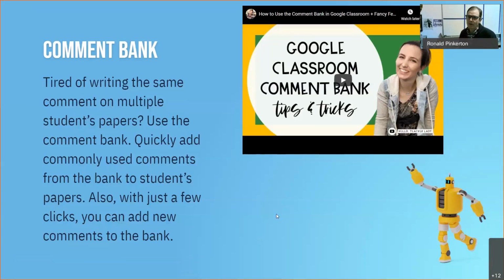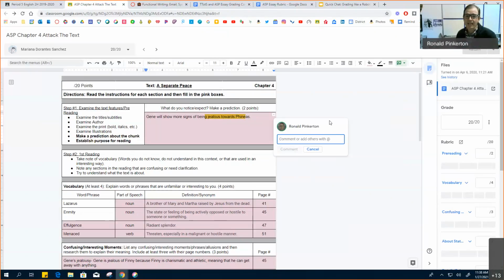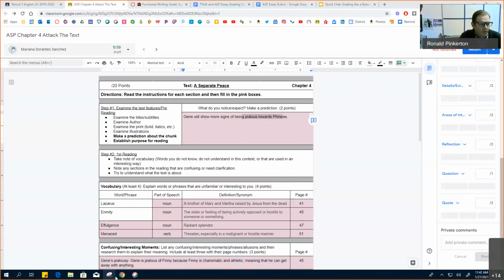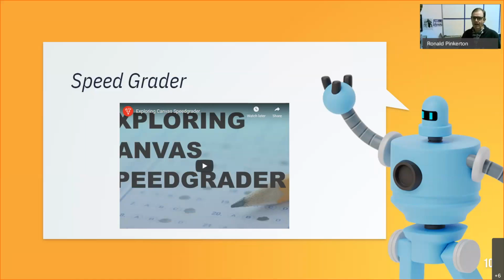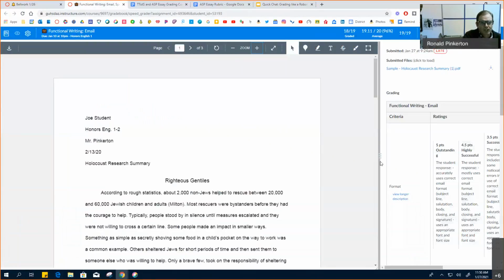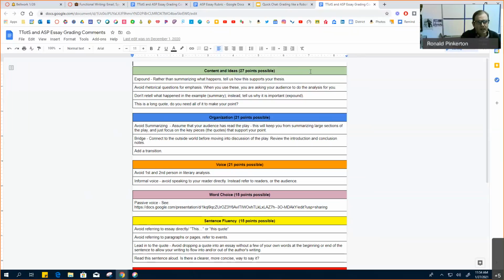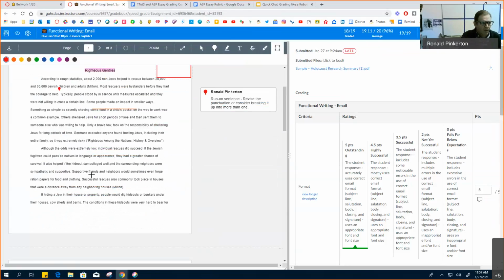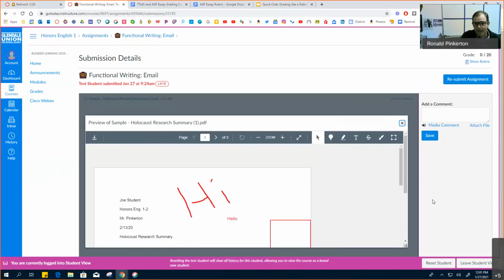Grading Like a Robot... But in a Good Way - Giving Feedback in Google Classroom and Canvas 1/27/21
The video begins with the Google Classroom session. The Canvas session begins at around 15:20.

A special thanks to Mariana Dorantes for allowing me to use her classwork for this demonstration.

for their fantastic Google Slides Templates.